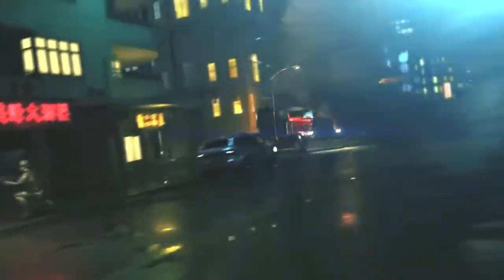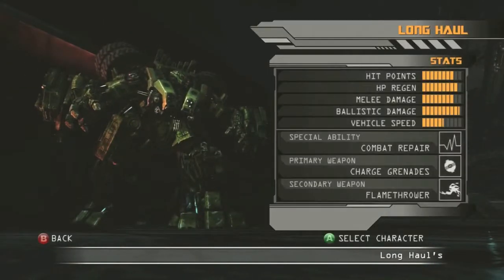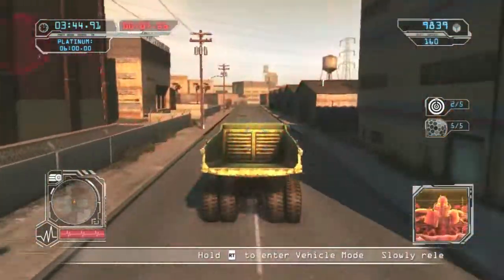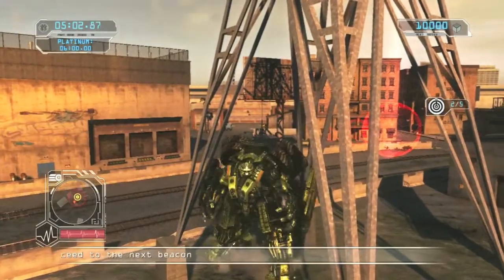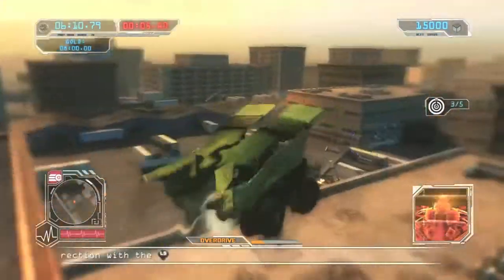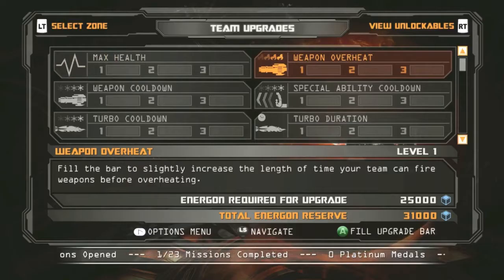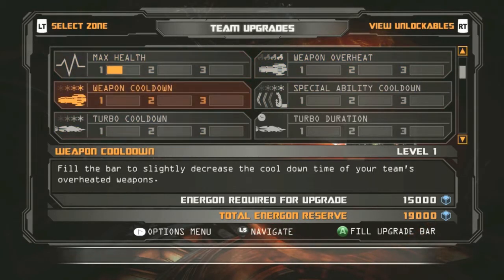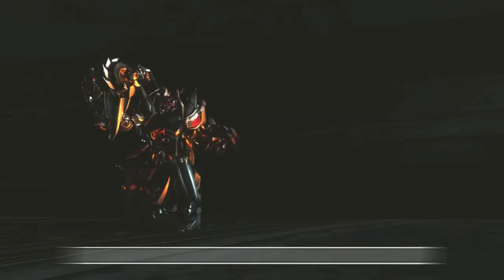Transformers: Revenge of the Fallen | Playing Bad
In the first episode of my new show, Playing Bad. A series where I test out terribly rated games and give them a rating on Joe's terrible scale:

5 Stars - Not a bad game
4 Stars - Not such a bad game
3 Stars - Bad game
2 Stars - Terrible
1 Star - Genocide

This time I put a mundane mech-suit game with a transformers texture pack to the test.